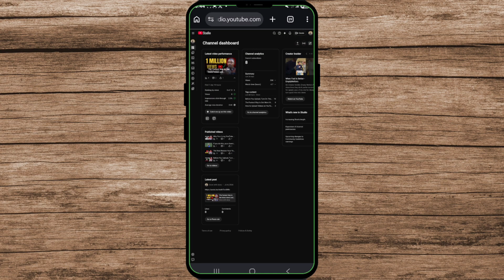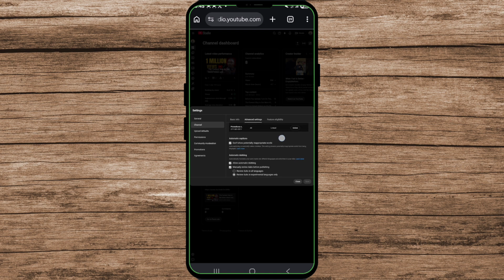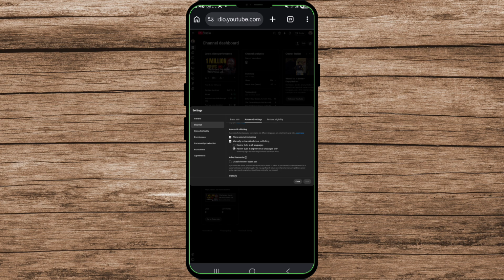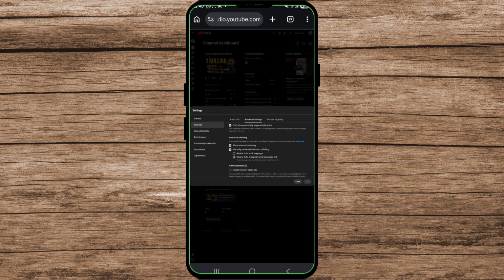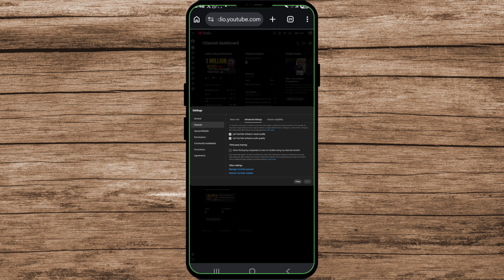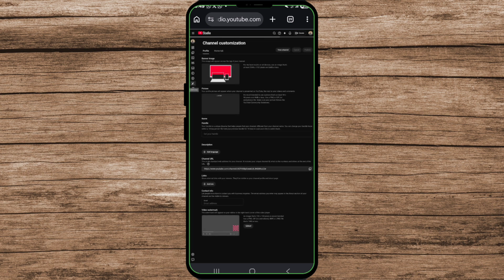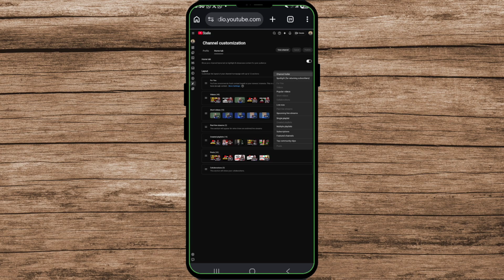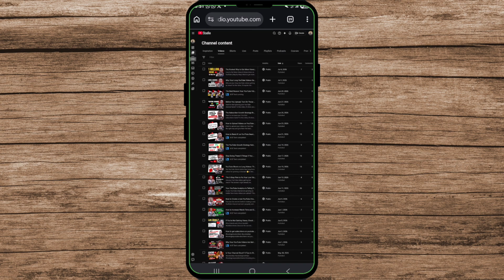If Your YouTube Views Are Down, Turn On These Studio Settings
Are your YouTube video views suddenly dropping? Don't panic—there are a few important settings inside YouTube Studio that can make a big difference to your channel's growth.

In this video, I'll show you the key YouTube Studio settings you should activate and explain how they can help your videos reach the right audience. You'll also learn common mistakes that stop YouTube from recommending your content and what you can do to improve your channel's performance.

In this video you'll learn:

- Why your YouTube views are dropping
- The YouTube Studio settings you should turn on
- Mistakes that limit your video's reach
- How to improve your chances of getting recommended
- Tips to grow your channel consistently

💬 Question: Which YouTube Studio setting did you discover today?